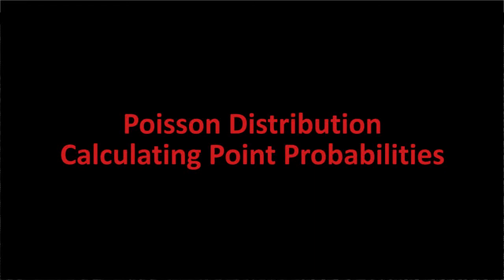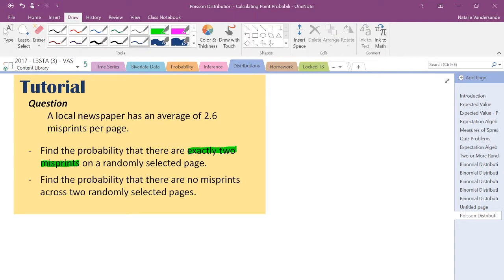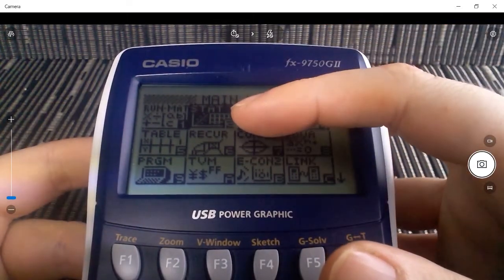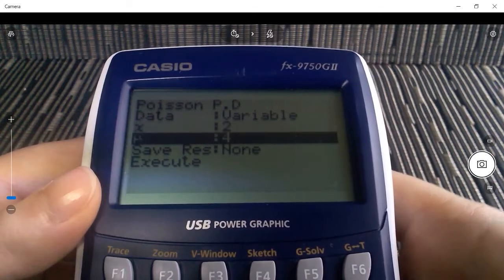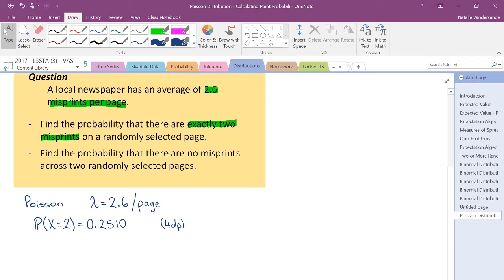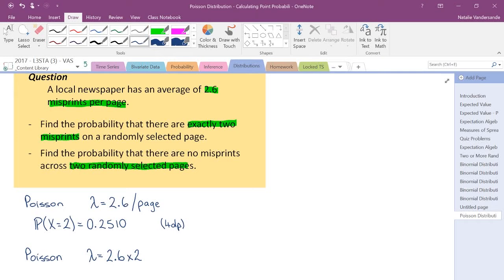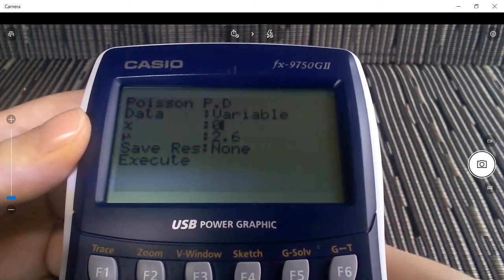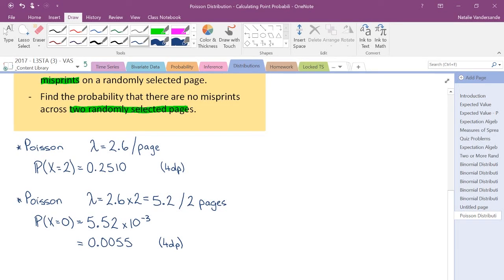Poisson Distribution - Calculating Point Probabilities